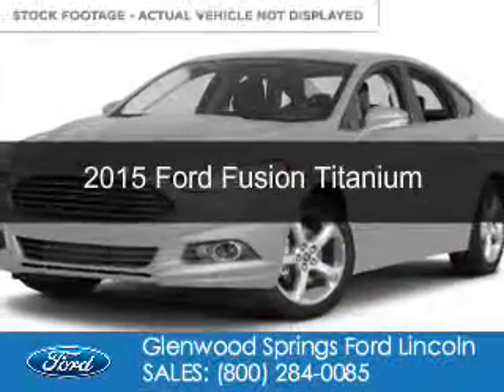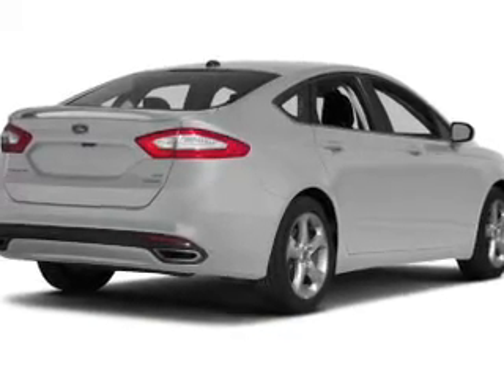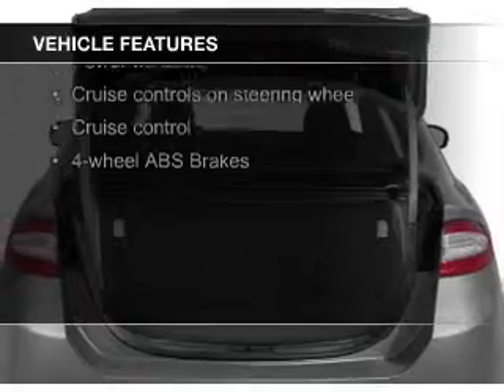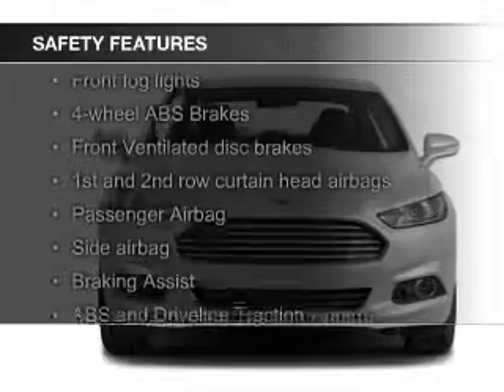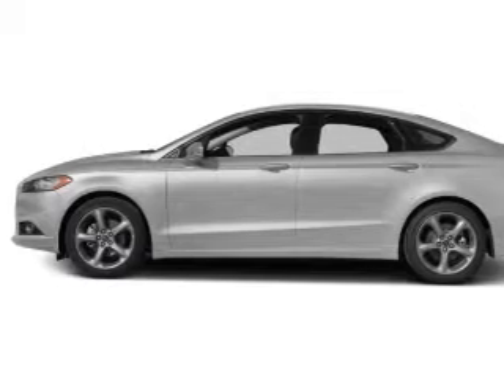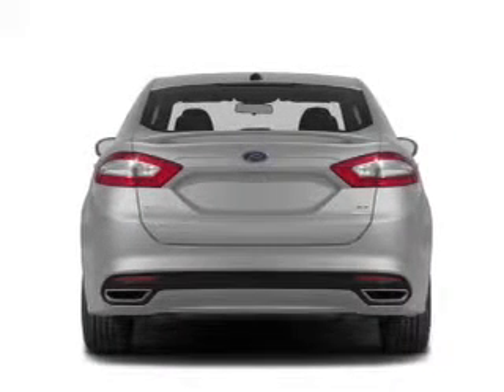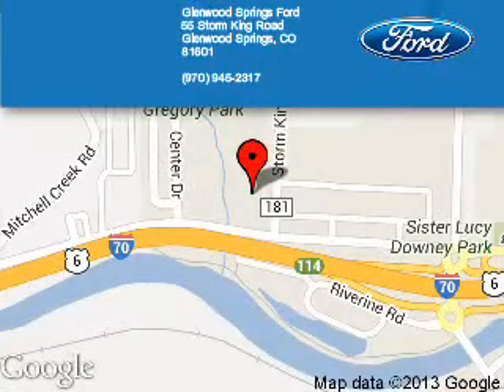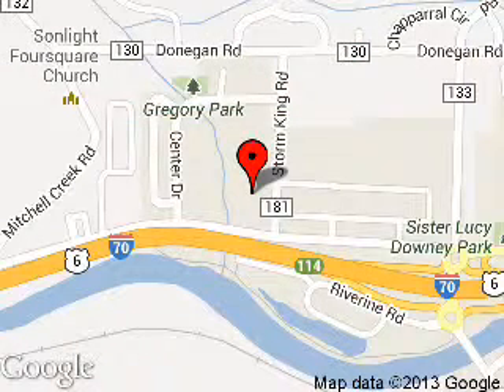2015 Ford Fusion - Glenwood Springs CO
Phone:
Year: 2015
Make: Ford
Model: Fusion
Trim: Titanium
Engine: 2.0 liter inline 4 cylinder 16 valve
Transmission: 6-Speed Automatic
Color: White
Mileage:
Address:
55 Storm King Road